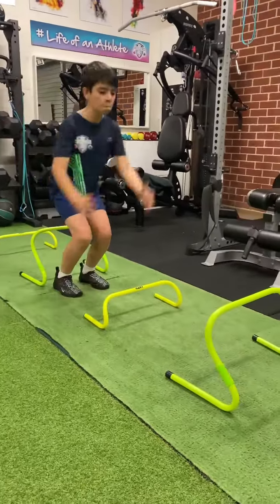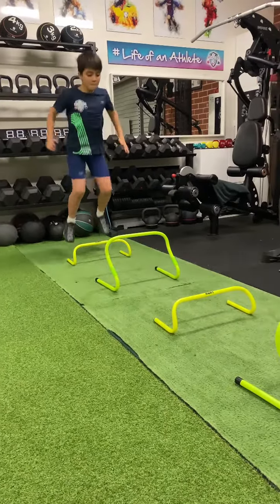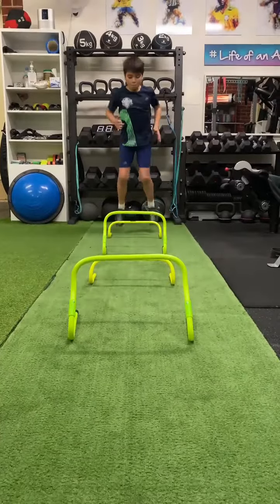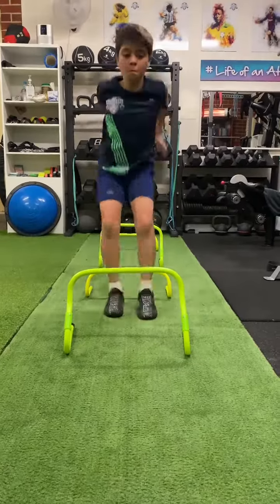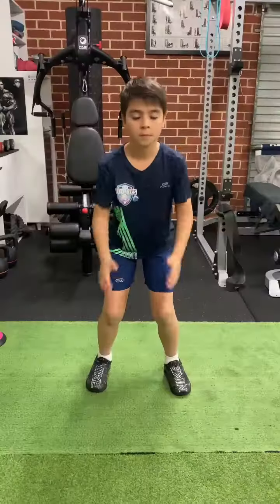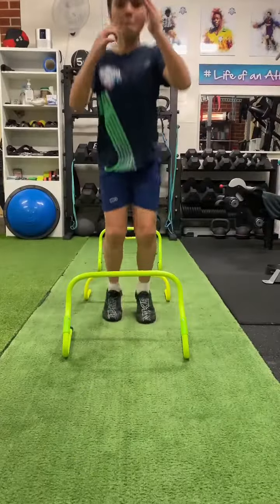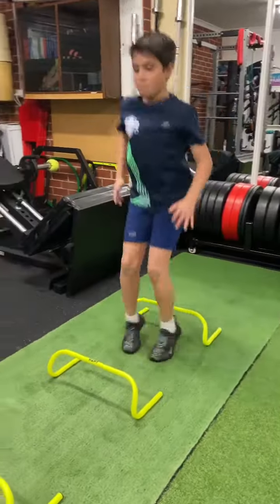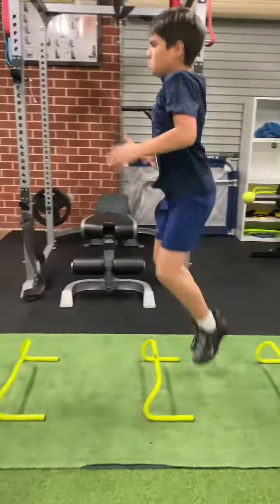PLYOMETRICS FOR SOCCER THE LOW AND HIGH HURDLE JUMP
PLYOMETRICS PROGRESSION
Building a Safe Plyometric Foundation
Episode 3: The Low and High Hurdle Jump

Improving the Vertical Jump Capacity creates a more Dynamic Explosive Athlete.
@muscleandmotion for animation and information.